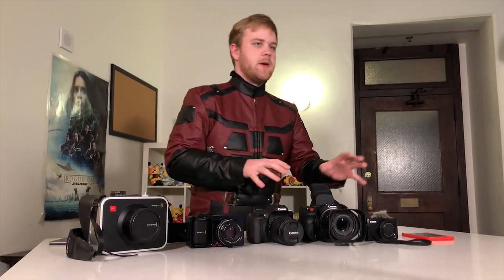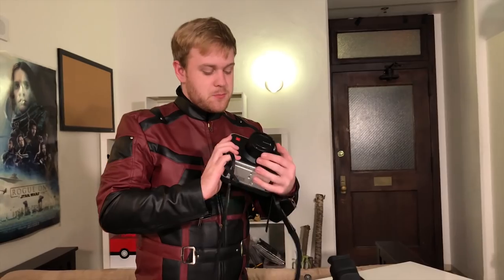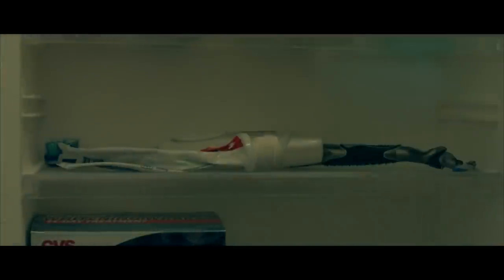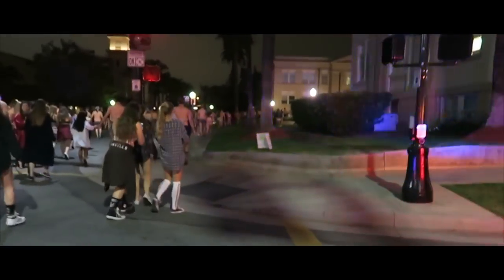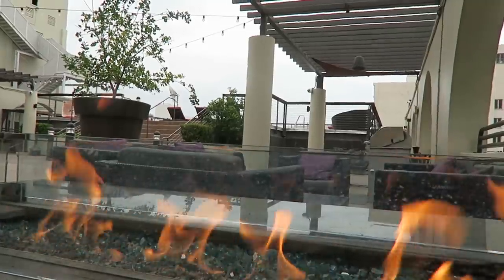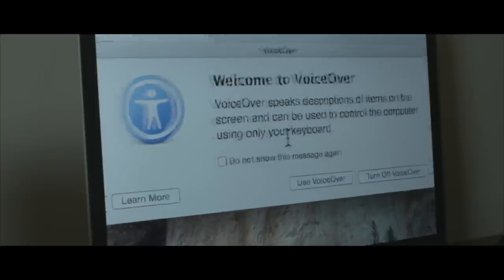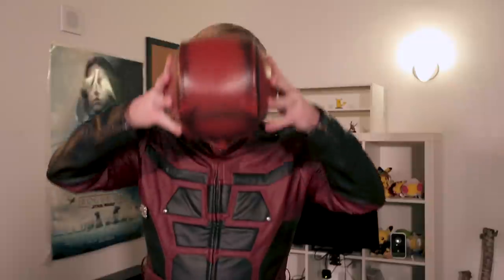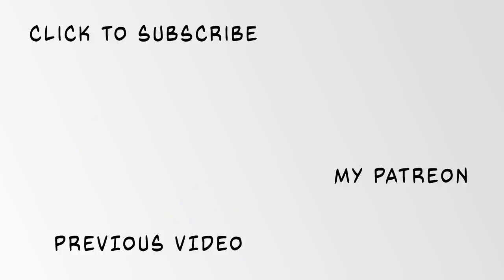Blind Filmmaker's Guide to Filmmaking! | James Rath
I've been asked recently to share what I look for in an accessible camera and what cameras I use specifically. Here's a rundown of the gear I use and some general advice for those aspiring to make videos or films.

Where’d I get the jacket in this video?

Cameras featured
Blackmagic Cinema Camera, Blackmagic Pocket Camera, Canon EOS REBEL T6i, XC10, G7 X, Apple iPhone.

Special thanks for supporting my work!
Caroline C.
Denielle E.